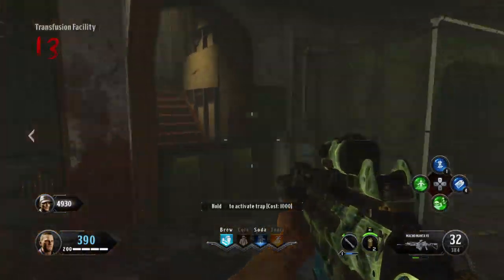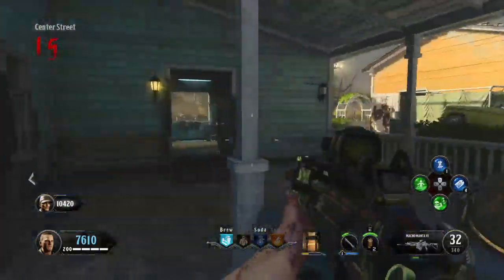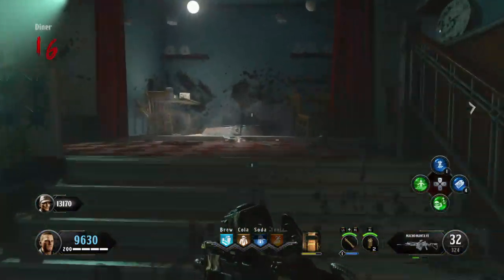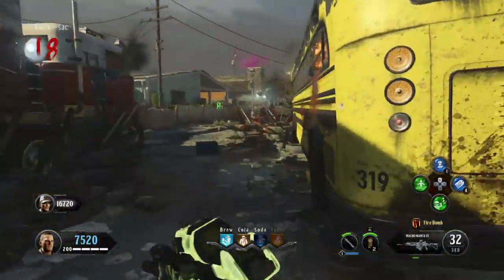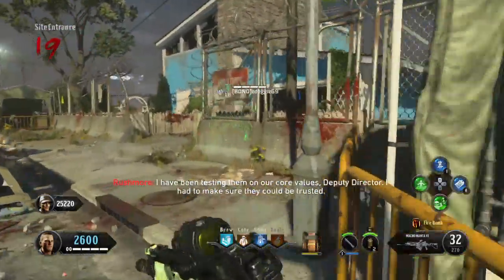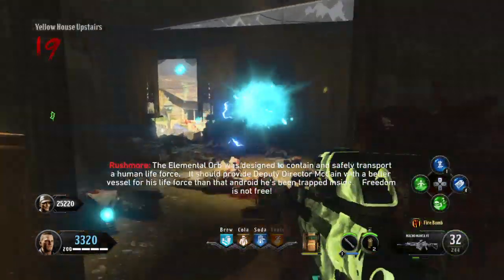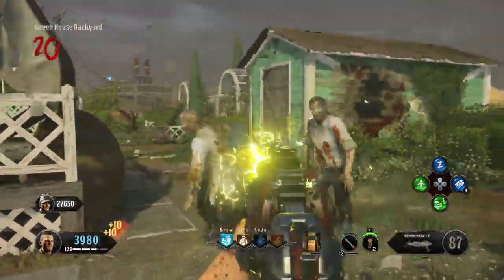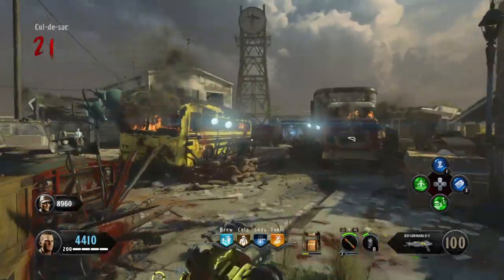Call of Duty Bo4 zombies biggest troll